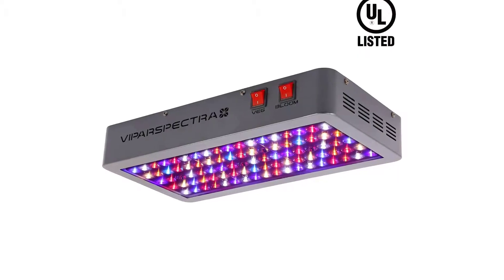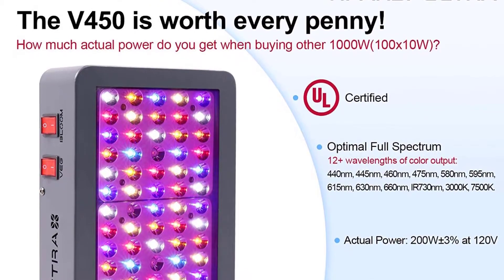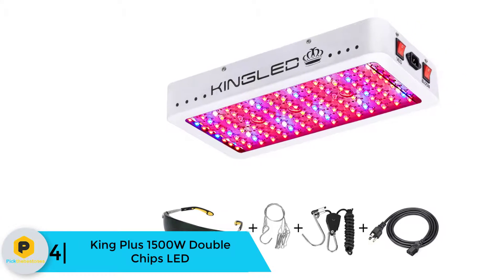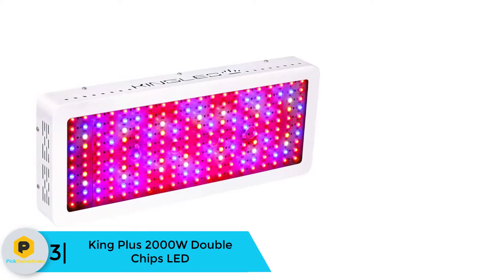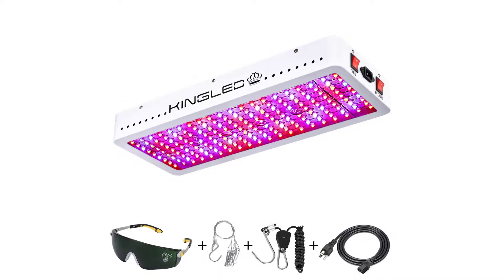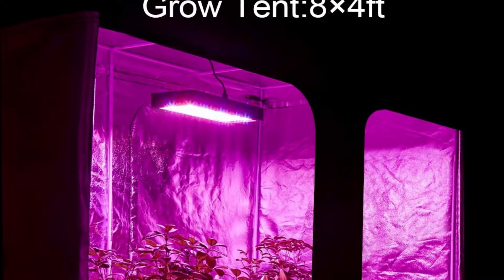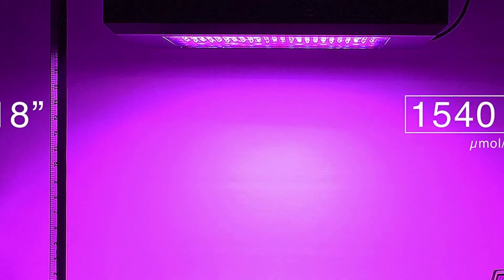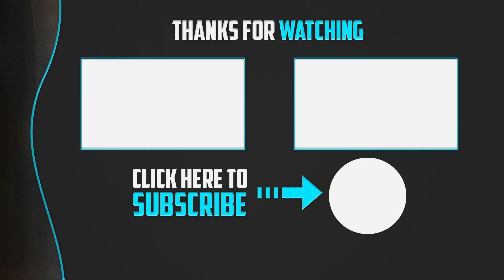Top 5 Best LED Grow Lights for Indoor Plants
▶️ The Top 5 Best LED Grow Lights for Indoor Plants We recommended  In This video

▶️ 5. VIPARSPECTRA Reflector-Series 450W

▶️ 4. King Plus 1500W Double Chips LED

▶️ 3. King Plus 2000W Double Chips LED

▶️ 2. BESTVA 2000W Double Chips LED Grow Light

▶️ 1. G8 900 Watt MEGA LED Grow Light